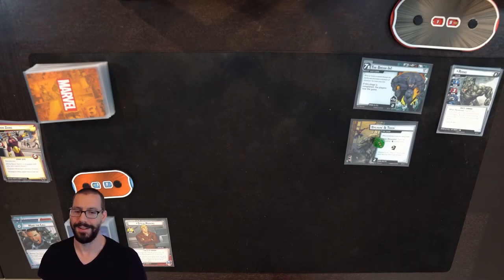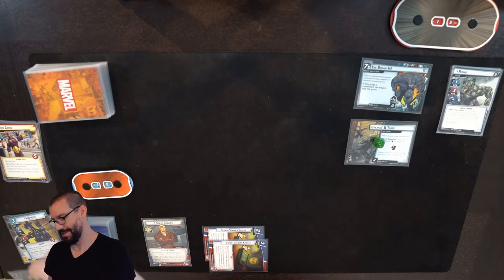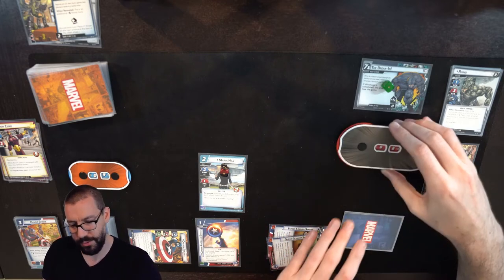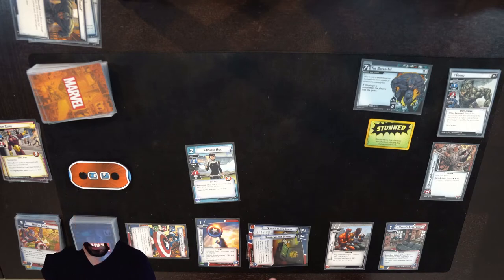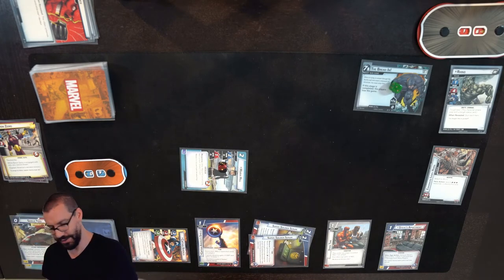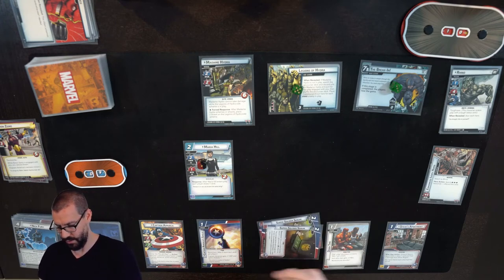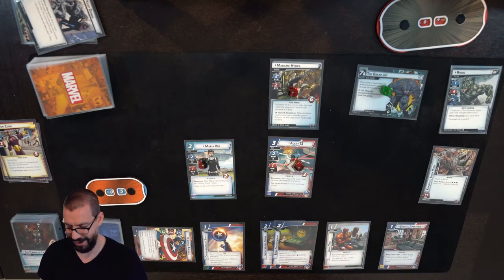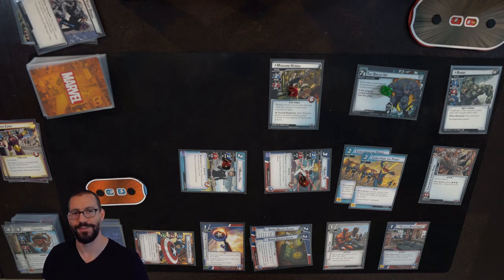Marvel Champions - Leadership Captain America vs Expert Rhino (Take 2)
Hey everyone!

I'm back with the last video recorded over the holiday break. One last attempt at Expert Rhino with Legions of Hydra.

Let's see how we do!